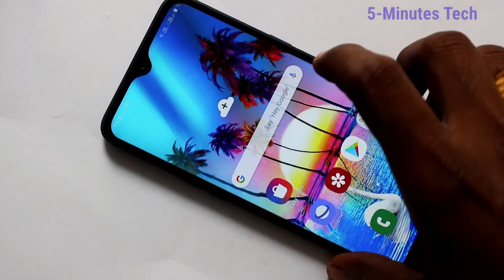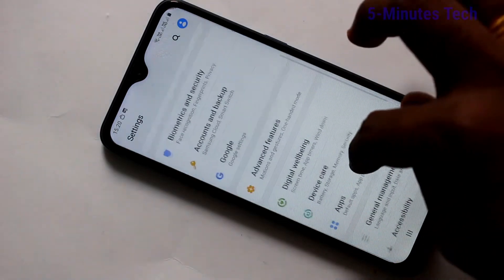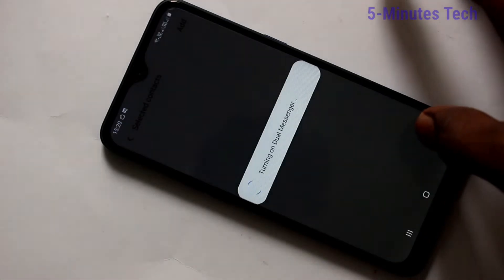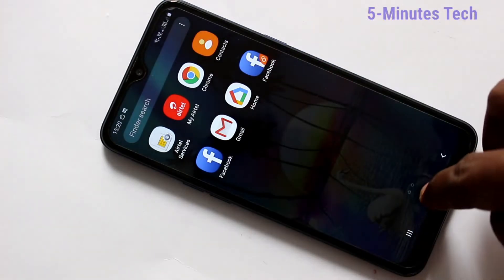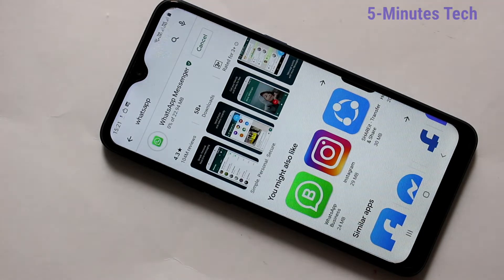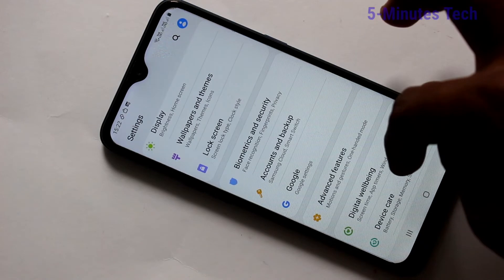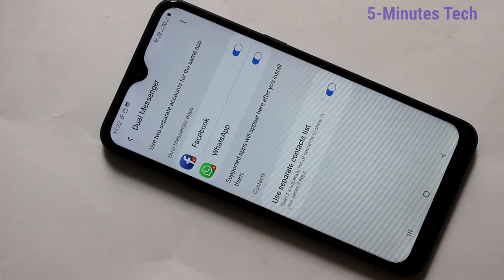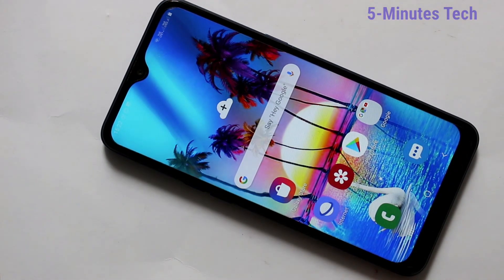How to set dual app in Samsung Galaxy A10s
Samsung Galaxy A10s dual app settings: Learn here how to set dual app in Samsung Galaxy A10s smartphone